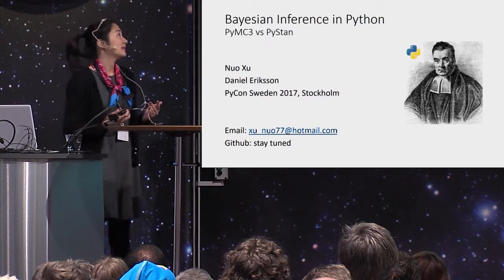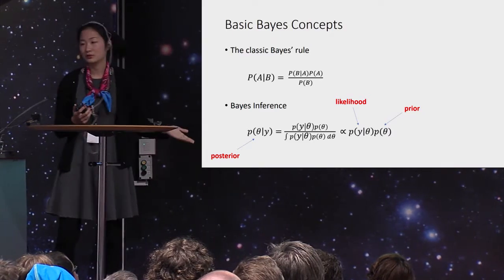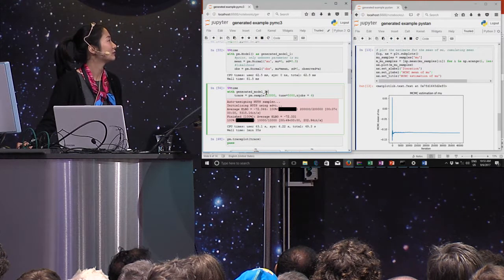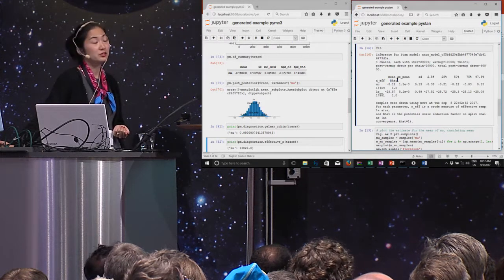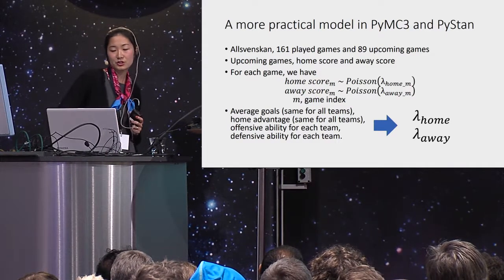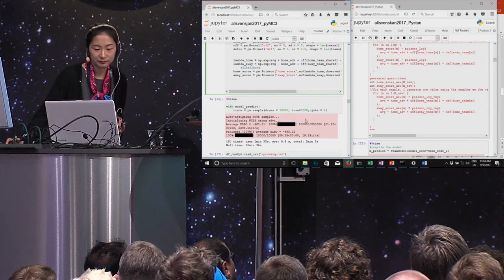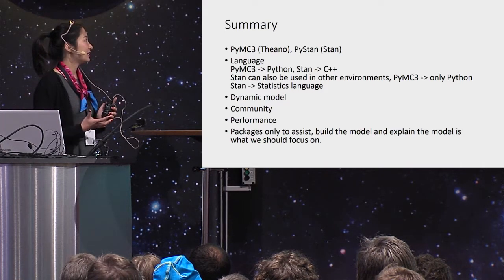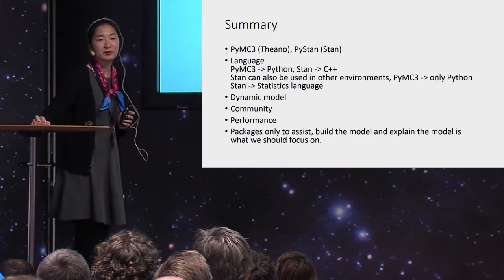Bayesian Inference in Python by Nuo Xu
With recent improvements in sampling algorithms, now is a great time to learn Bayesian statistics. I will start with an introduction to Bayesian statistics and continue by taking a look at two popular packages for doing Bayesian inference in Python, PyMC3 and PyStan.